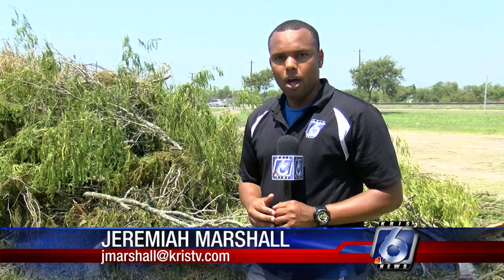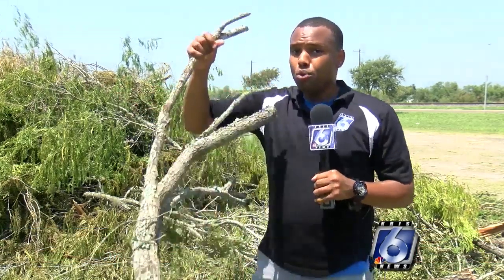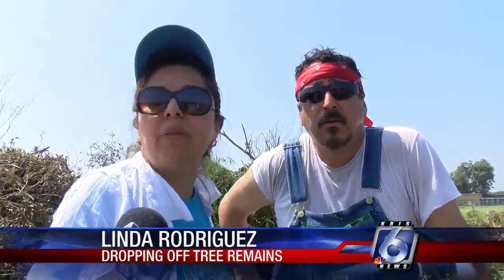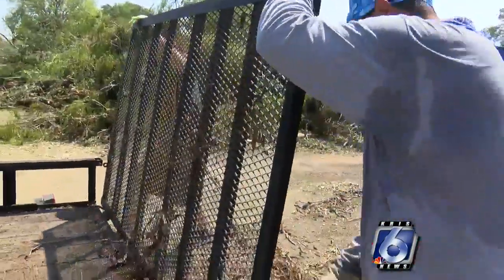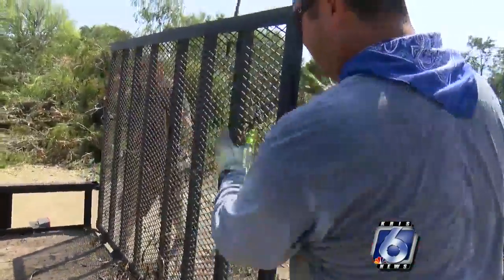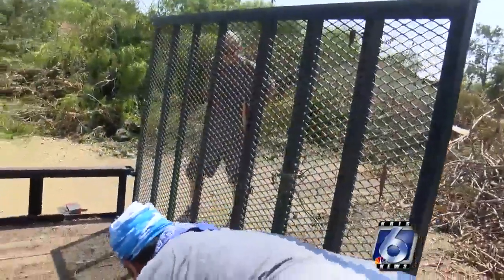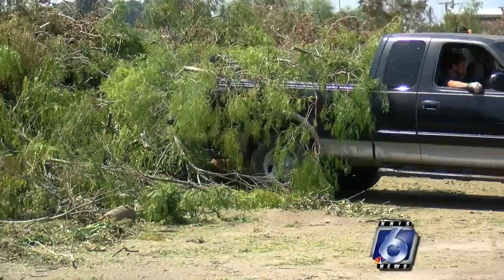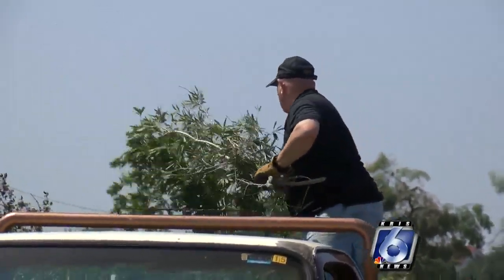Kingsville brush pick up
There are different locations where folks can drop off their tree remains.